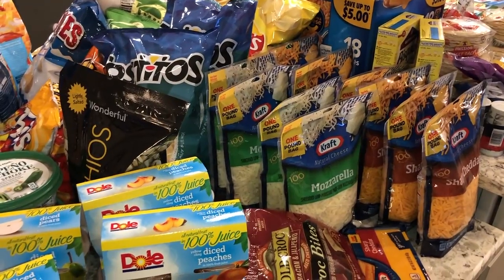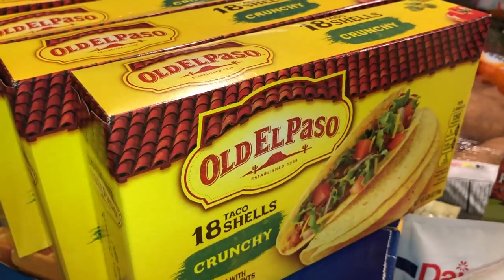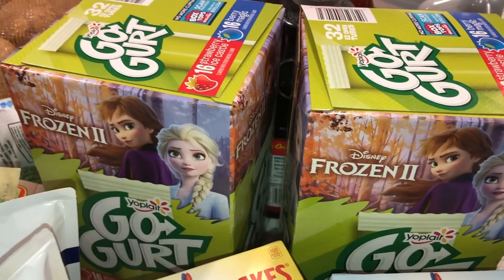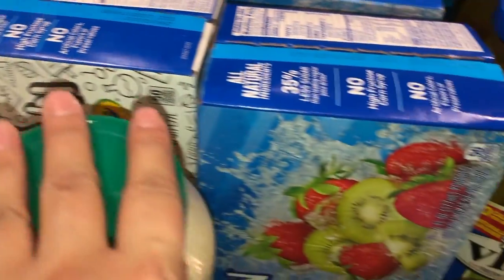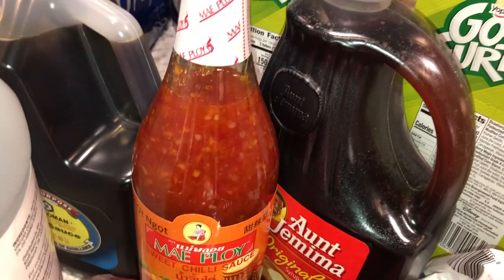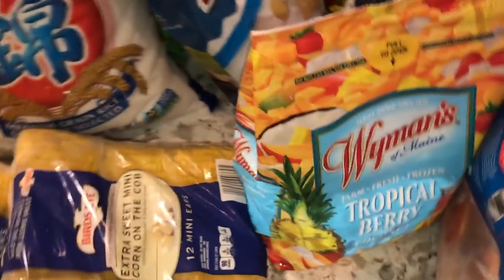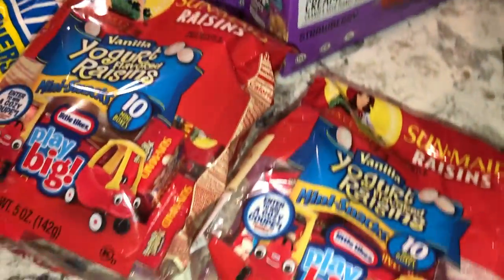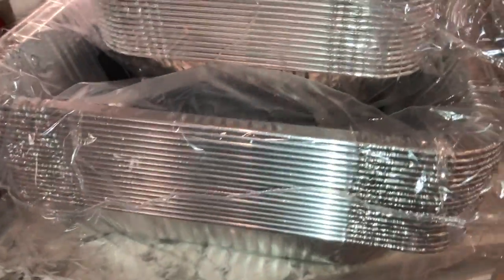LARGE FAMILY OF 10 $1,000.00 🛒GROCERY 🛒HAUL | SAM'S CLUB | COMMISSARY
Hey guys!!  Here's my new grocery 🛒haul with much of the things we needed to stock up on along with our New Year's Day Celebration yummy😋...yummy😋 food picks!!!